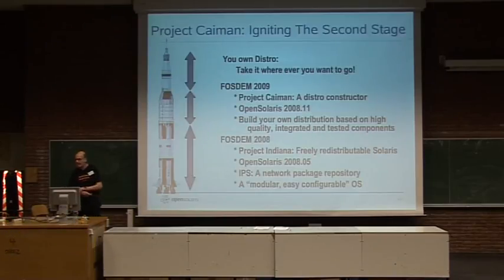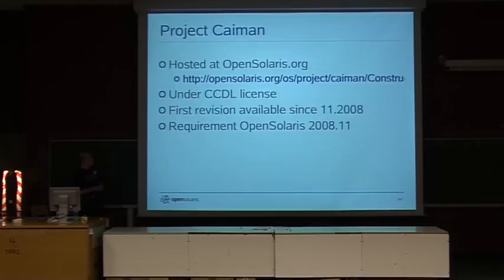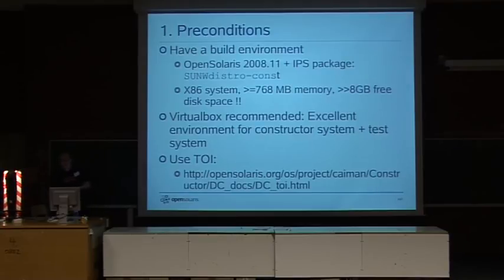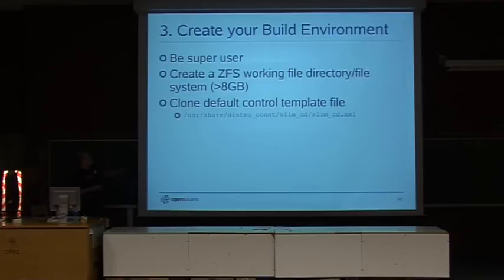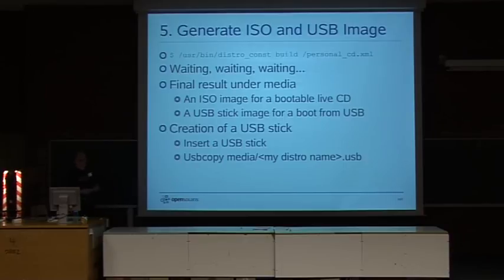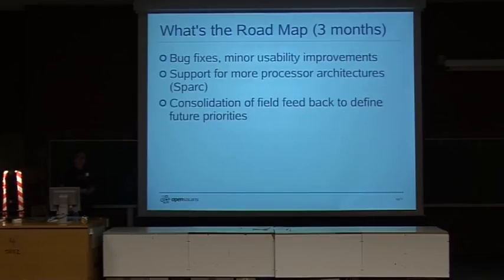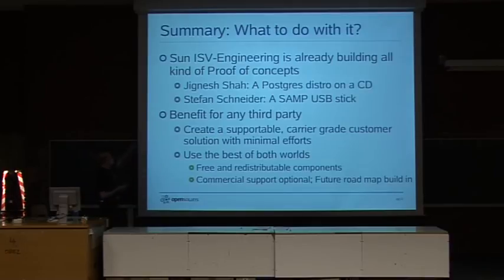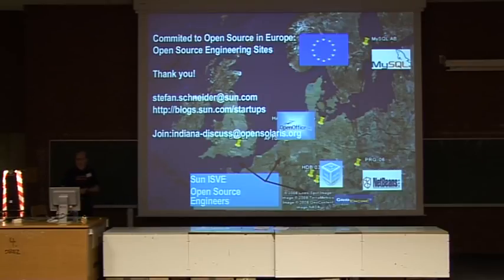FOSDEM 2009 - Custom Opensolaris